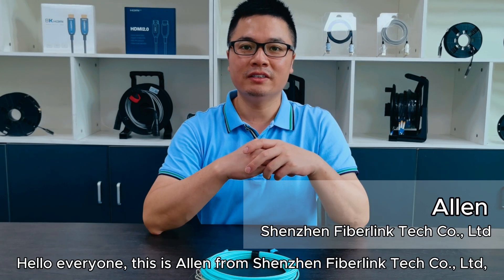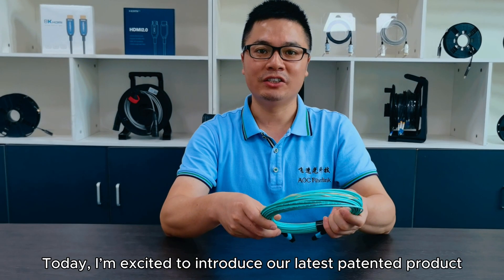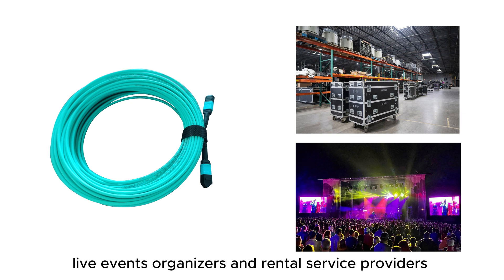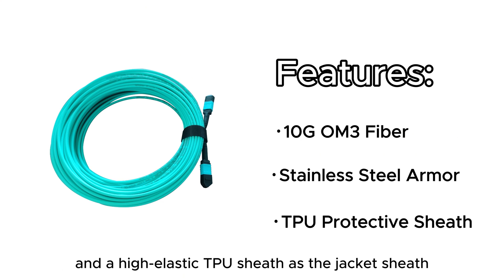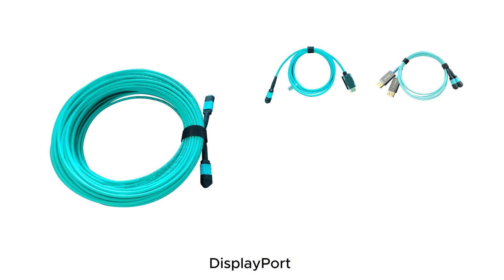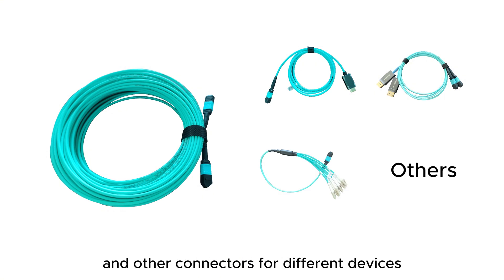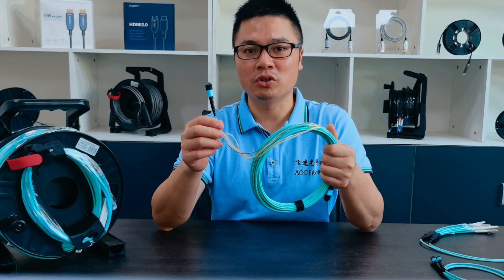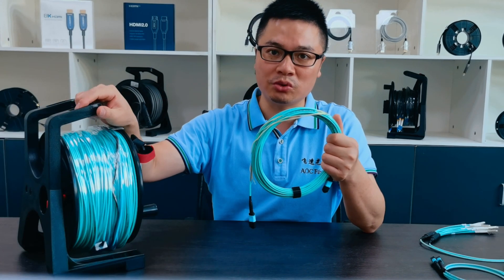All-In-One detachable 8K Fiber Optic MPO to HDMI,DisplayPort,LC Extension Cables for any application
Highlight Features compared with regular HDMI Active Optical Cables:
-Universal compatability with HDMI, DisplayPort, LC, SC and more connections
-Super Transmission Distance: custom length up to 500 meters for 4K/120p HD & 200 meters for 8K/60p UHD;
-Easy maintenance with replaceable junction HDMI AOC Cables;
-Cost saving up to 80%;
-Ideal replacement: for Klotz FOAUHW,Kramer CRS-PlugNView,TechLogix Networx MOFO-HD20ST,Tripplite Eaton P568FA series
-Compact & Durable Design: Four-In-One design saves space
-Compliant with HDMI 1.4, 2.0 and 2.1 specification;
-High Bandwidth: 48Gbps capacity, ensuring fast and reliable transmission of multimedia content
-Lossless Transmission: Pure fiber delivers 8K/60p and 4K/120p visuals, VR, and 3D display signals over long distances
Customizable: Up to 500m maximum length (30m max for eARC), custom length, logo, and packaging available

You can also check details by visiting